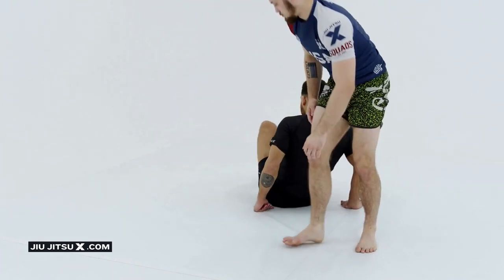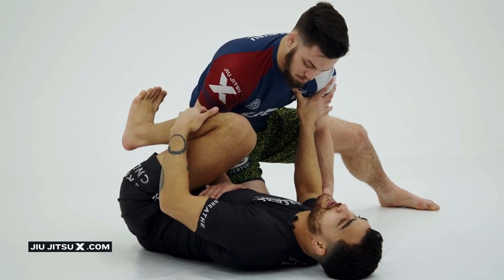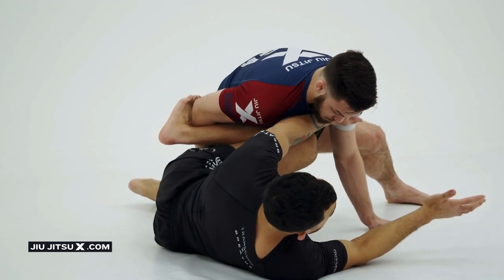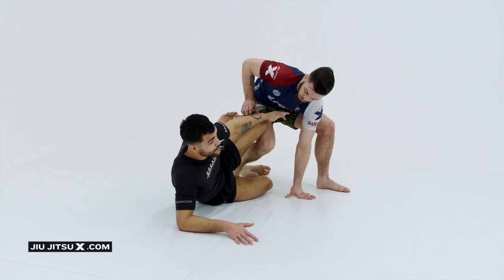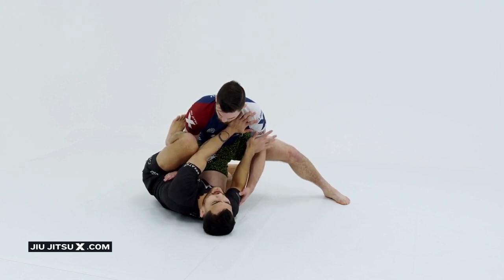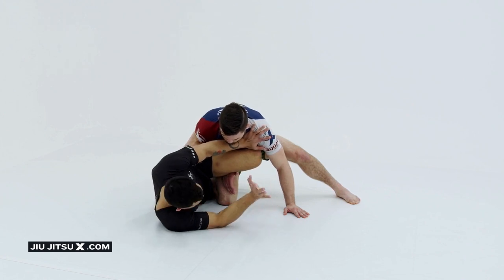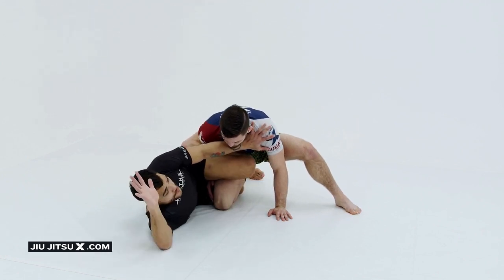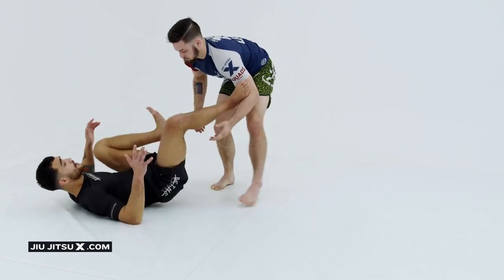NOBODY WILL BE ABLE TO KNEESLICE PASS YOU AFTER YOU LEARN THIS